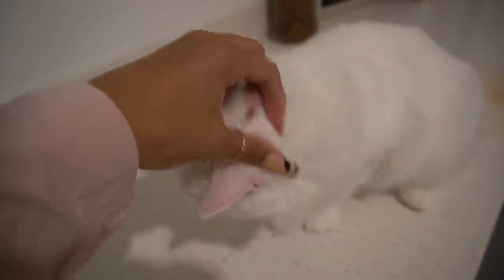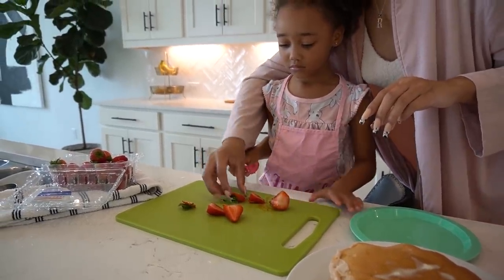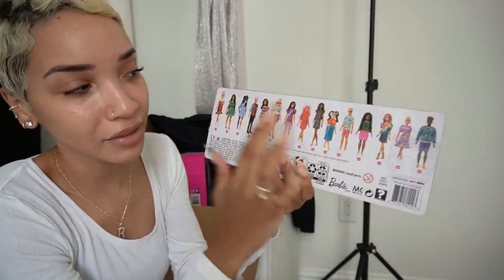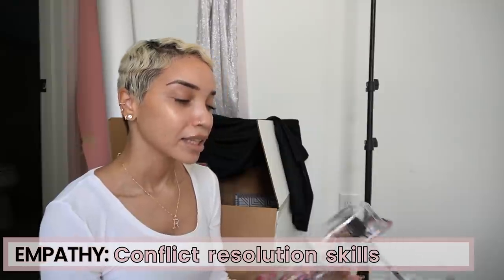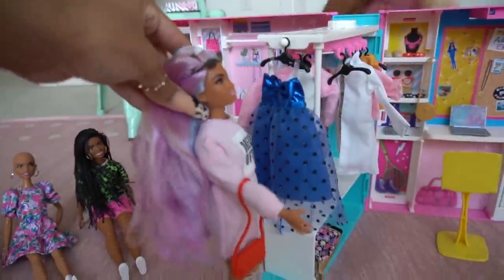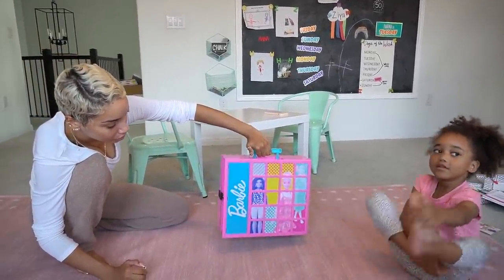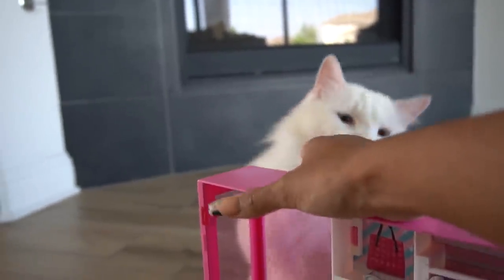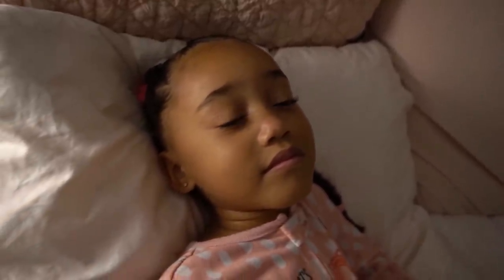Our Typical Weekend Routine | Day in My Life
This video is an ad for Mattel. This is our typical weekend routine, basically a weekend "day in my life" vlog -- what we do on Saturday mornings through Sunday night including what we eat.  Pplus I surprised Ziya with something really special.

• ZIYA'S INSTAGRAM → @Ziya.Papaya

• MY DREAM HOME INSTAGRAM →  @ravensdreamhome

LOCATION: Texas
BIRTHDAY: September 1993
ETHNICITY: African American
HEIGHT: 5'11
DAUGHTER: Named Ziya, born April 2016

- MY CAMERAS:
Canon Camera (for vlogging)
Canon Camera (for photography)
- EDITING SOFTWARE:
Final Cut Pro (video editing)
Adobe Photoshop (photo editing and thumbnails)